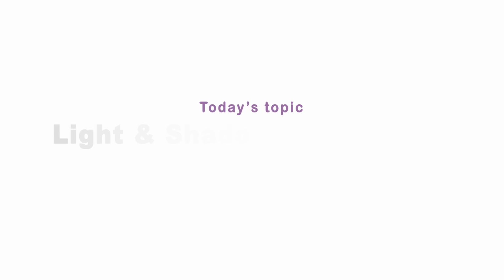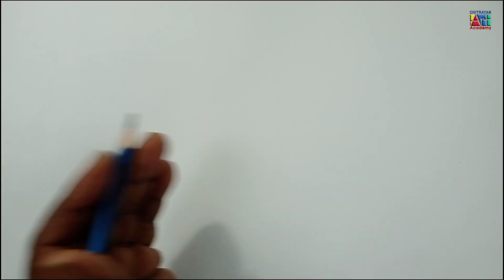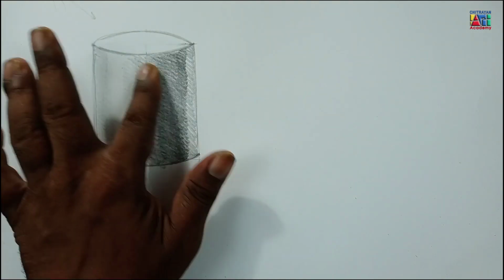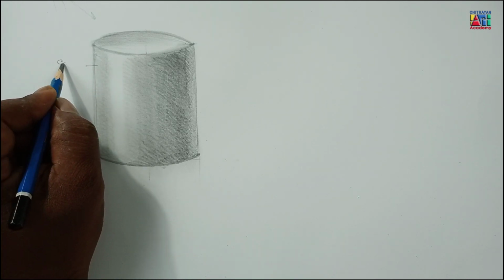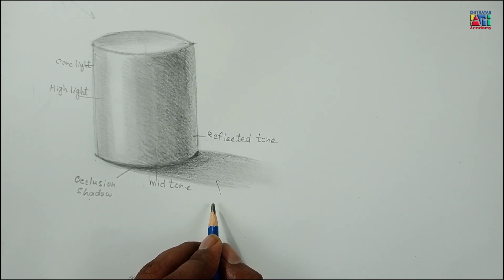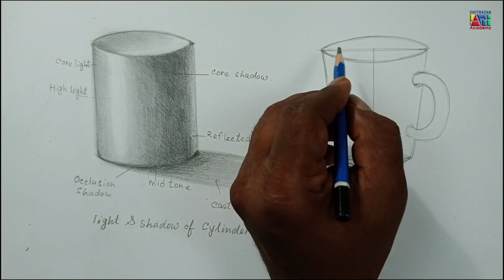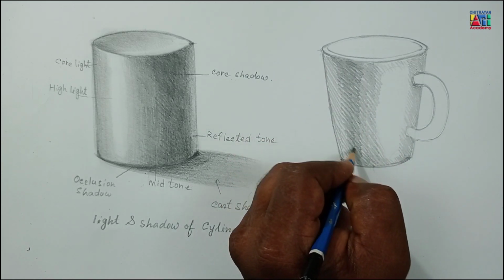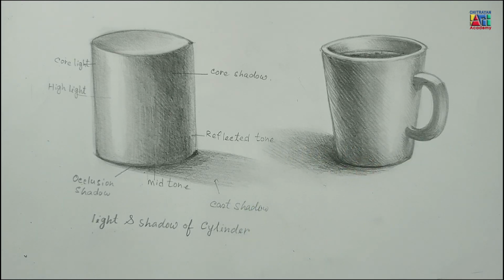How To Draw Still Life Step By Step | Still Life Pencil Shading | Still Life Drawing For Beginners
Corona virus become a pandemic around the world, I think it is important to us to share about corona virus prevention. So, here we are celebrate this year Happy Diwali at all over the world with a covid-19 awareness.
Today I show you how to draw Still Life drawing part 02 step by step on pencil sketch for beginners and kids.

Introduce Art Material:👇👇👇
4B pencil for ruff drawing and 2B pencil for final sketch.
Art paper (cartridge paper, Ivory paper)